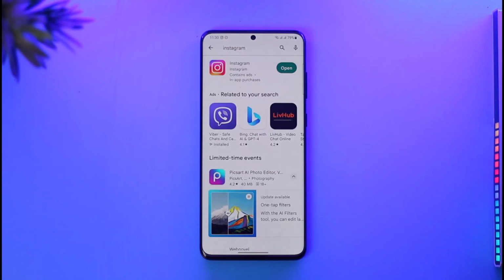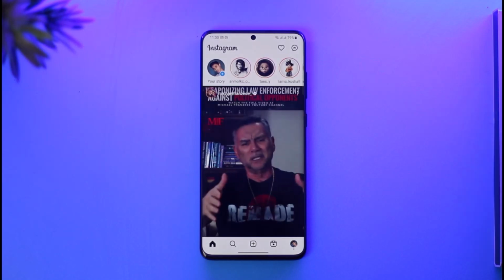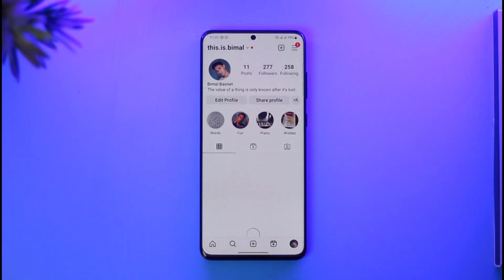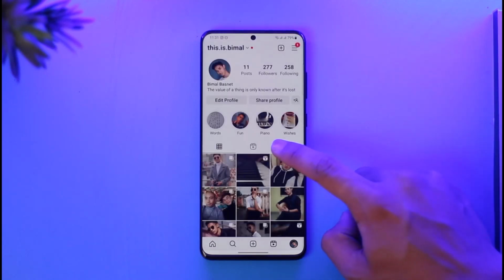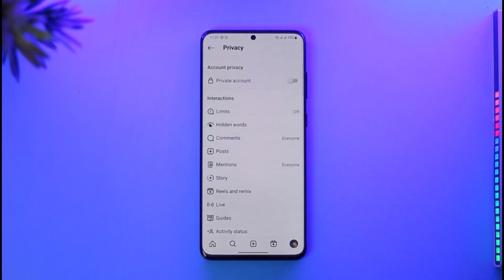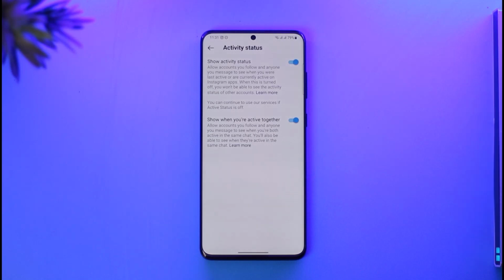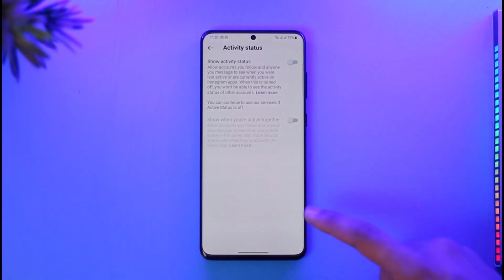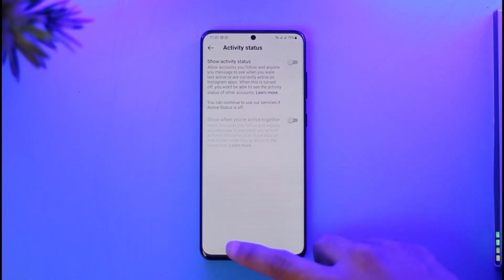How to Turn Off Instagram Active !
This video guides you through an easy step-by-step process to turn off active Instagram. So make sure to watch this video till the end.

~ Chapters:
0:00 Introduction
0:10 Turn Off Instagram Active
0:54 Conclusion